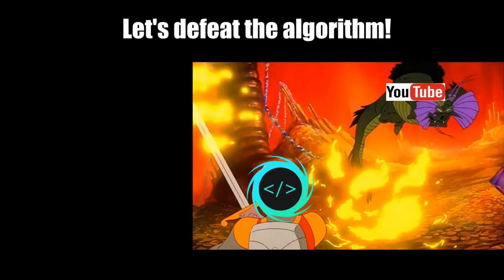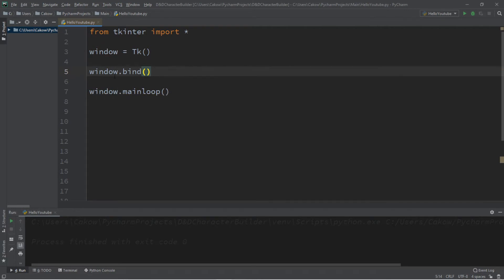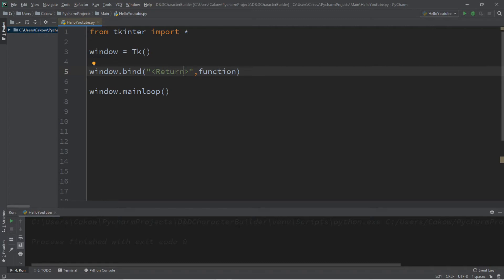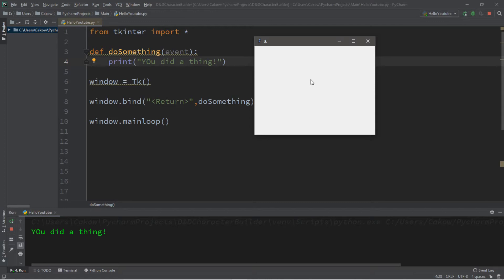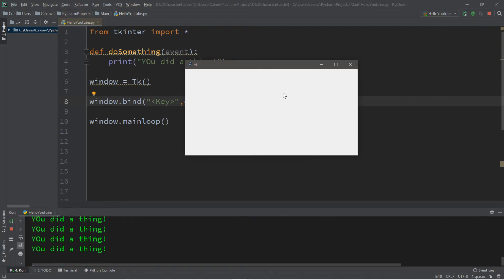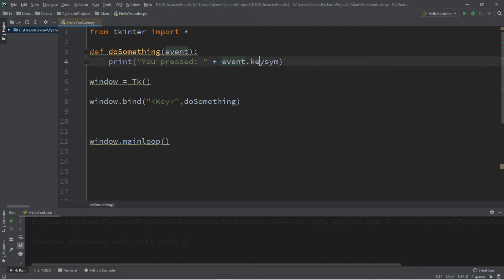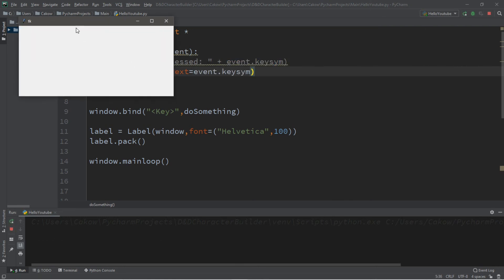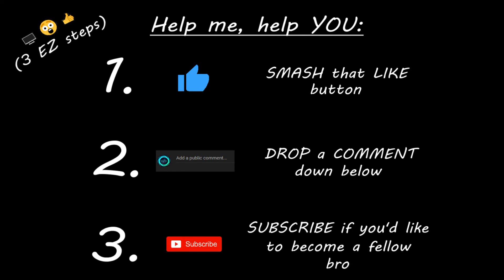Learn Python tkinter GUI keyboard events ⌨️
Python key bind events keyboard tkinter GUI tutorial for beginners